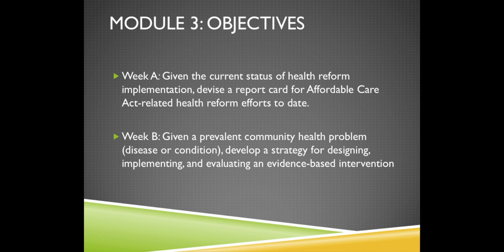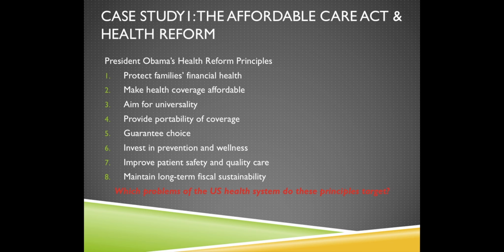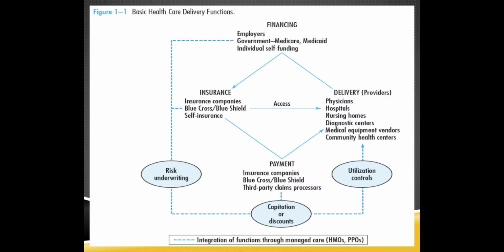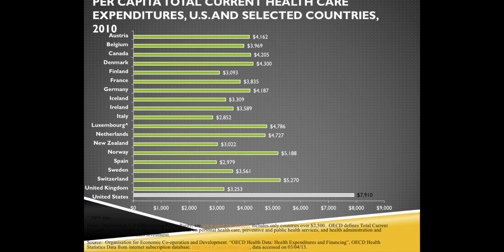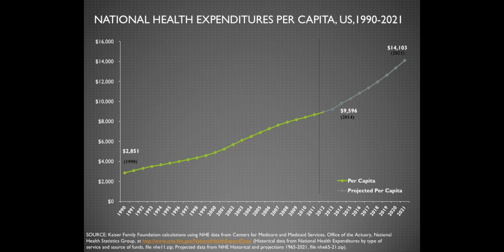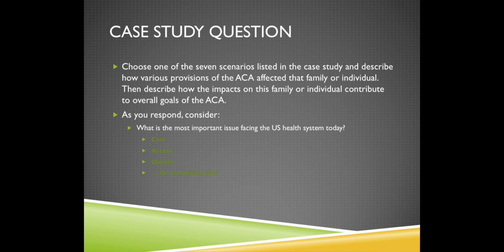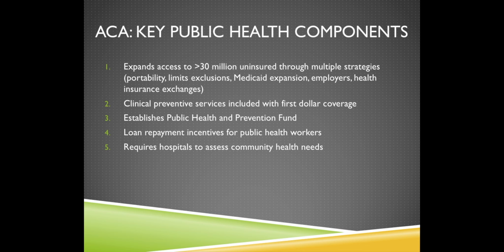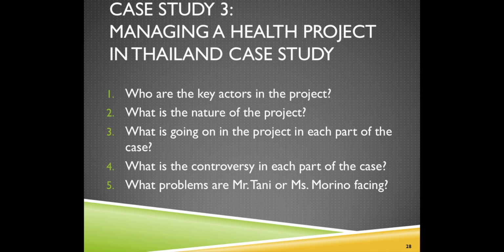IPHS 403 Module 3 Case Studies VoiceoverPPT